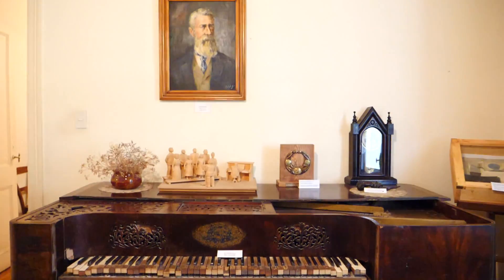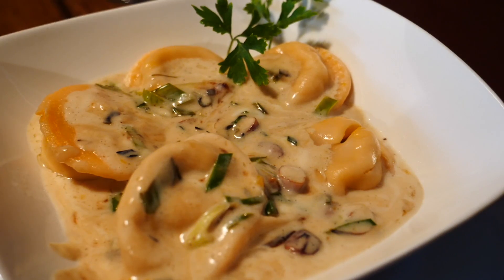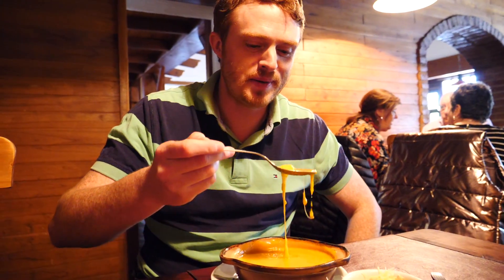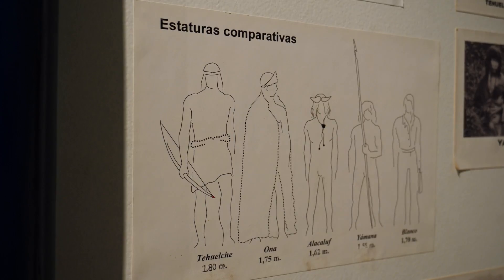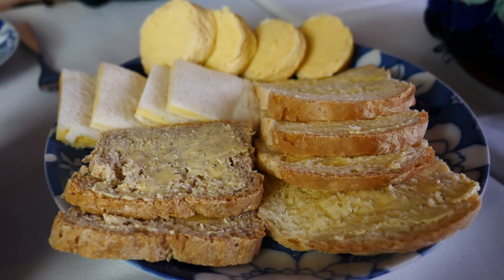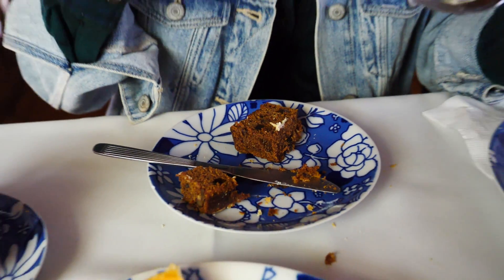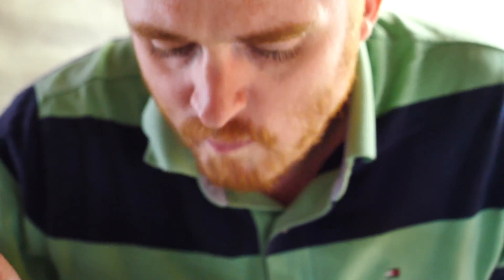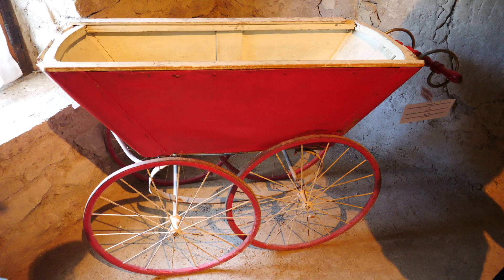WELSH TOWN in Patagonia, Argentina + Welsh AFTERNOON TEA at Ty Gwyn in GAIMAN, Chubut 🍰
Did you know that there are Welsh towns in Patagonia, Argentina?! In today's video, we take a day trip to Gaiman in the province of Chubut, a town that was founded in 1874 by some of the first settlers in arrive to Argentina. We have lunch at a cosy pub, visit a few museums, hike through an old railroad tunnel, and of course, enjoy a delicious Welsh afternoon tea complete with scones, cream pie and Welsh cake! We hope to visit more Welsh towns in Argentina as we continue our travels further west.

To get to Gaiman from Trelew take 28 de Julio bus by loading a transportation card. With buses coming about once every hour. Our visit to Gaiman was one of our favorite day trips in Patagonia. We enjoyed it so much we decided to come back a second day which will be an episode coming out soon.

Welsh Teahouse for Afternoon Tea in Argentina:
Te house Ty Gwyn
Address: 9 de Julio 111, Gaiman, Chubut
Hours: Monday to Sunday 2-7PM

Hey guys! We are Samuel and Audrey, a travel vlogging couple from Canada. In this travel channel we share our travel and food vlogs while touring the world.

We had the privilege of traveling around Argentina for nearly 3 months from January- April 2019 on a trip covering a large section of the country.

We kicked things off with several days in Buenos Aires where we were joined by Audrey's parents eating and sightseeing around some of our favourite neighbourhoods in the city. We then flew from Buenos Aires to Cordoba where we spent a couple of weeks in the Sierras of Cordoba visiting both La Cumbrecita and Villa General Belgrano with highlights including hiking and delicious German and Swiss cuisine.

From Cordoba, we then travelled a considerable distance on an overnight bus to Mar Del Plata just in time for a special food festival called Feria Masticar featuring the best of Argentine food and wine. We spent several days enjoying beaches and seafood before heading south to Patagonia to visit the province of Chubut.

While on the Atlantic side of Chubut we visited Puerto Madryn, Peninsula Valdes, Trelew, Gaiman and Dolavon. To summarize our time in this area, we had incredibly close encounters with wildlife including penguins, sea lions and guanacos while also experiencing Welsh culture in Argentina.

Our time in Patagonia continued as we headed from east to west trading more barren landscapes for thick forests, impressive mountains and magnificent lakes. We spent significant time in both Esquel and El Bolson with day trips to visit Trevelin, Parque Nacional Los Alerces, Cholila and Lago Puelo. Highlights included sailing, hiking, riding vintage trains and partaking in the national asado festival.

We finished visiting Patagonia with time spent in Villa La Angostura, San Martin De Los Andes and Bariloche where we enjoyed more stunning scenery and hiking. On our way back to Buenos Aires, we took the Tren Patagonia to Las Grutas before meeting up with Audrey's dad again.

To finish off our trip in Argentina, we spent more time in the capital and later Mendoza where we got to experience wine tourism to its fullest extent. Overall, we had an amazing time travelling around Argentina having only scratched the surface of this vast and diverse country.

Overall our Argentina travel series explores cities, small towns that are off-the-beaten-path, and scenic attractions with a strong emphasis on Argentina cuisine and local culture.

If you're new to our channel or this Argentina series please check out the following playlists to get caught up on all of our videos:

This is part of our Travel in Argentina video series showcasing Argentine food, Argentine culture and Argentine cuisine.